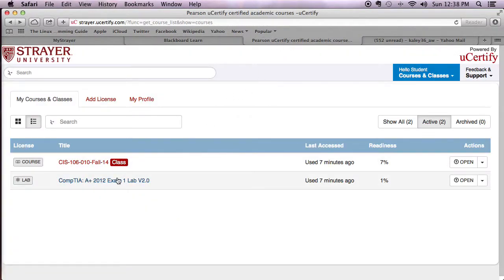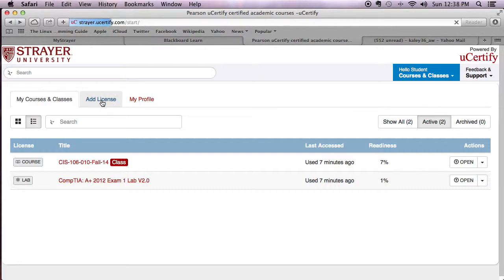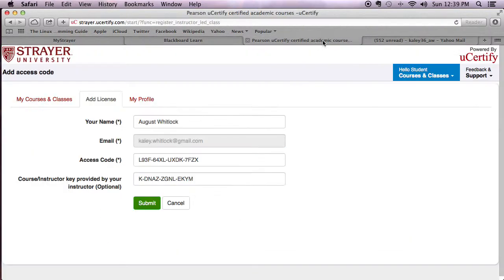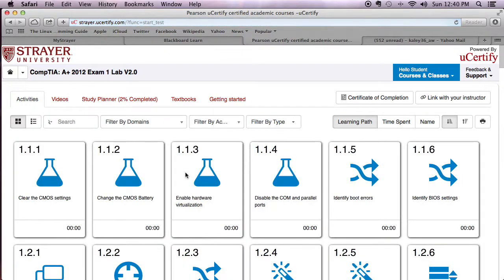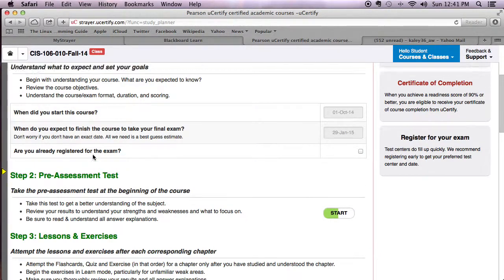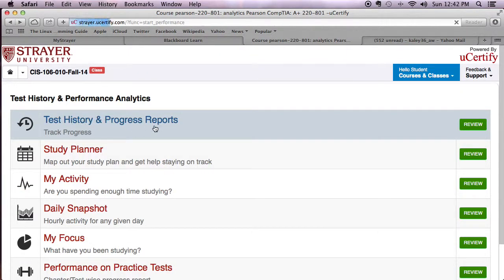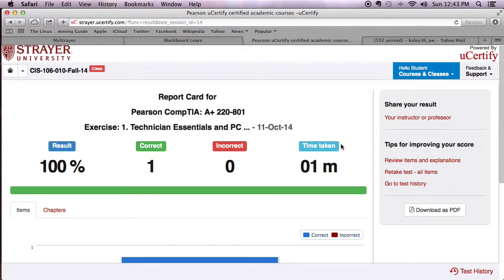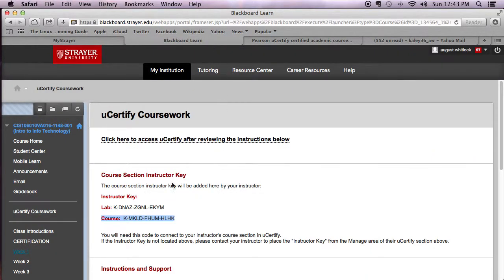Ucertify Course Issues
Here is the explanation for the issues you may be having with the lab portion of class.  It also explains how to share your information with the instructor.  Have a nice day.